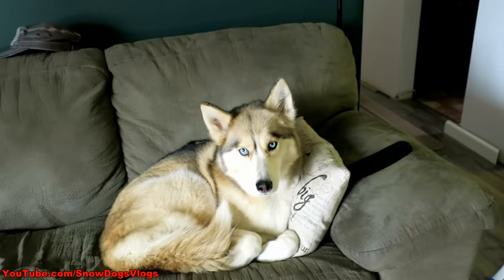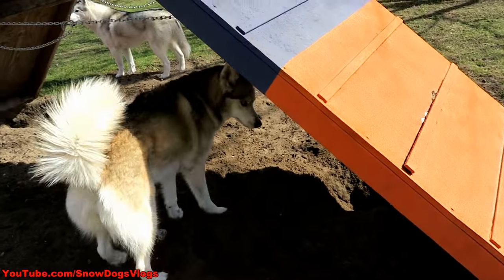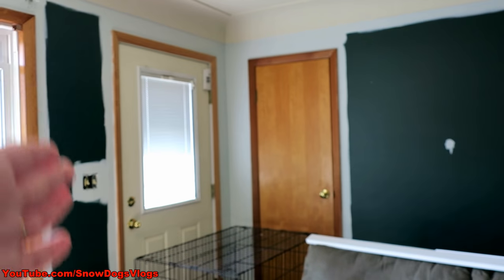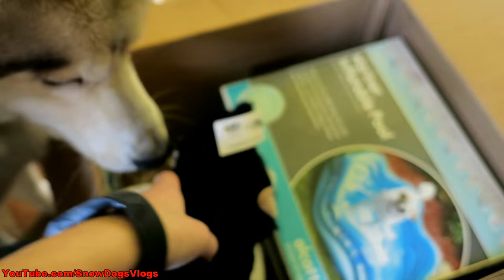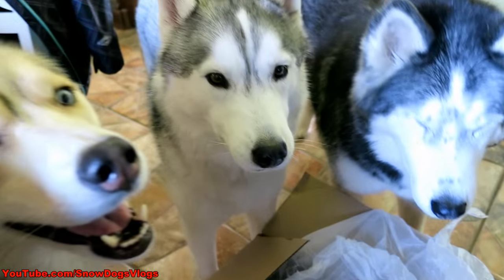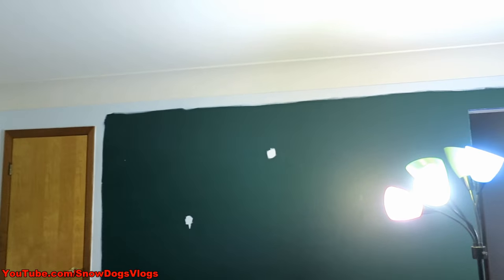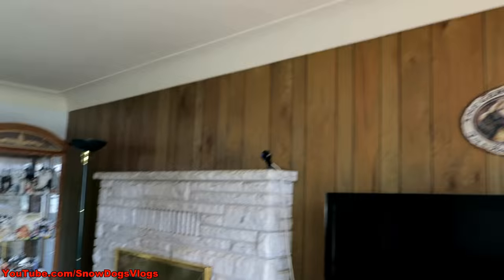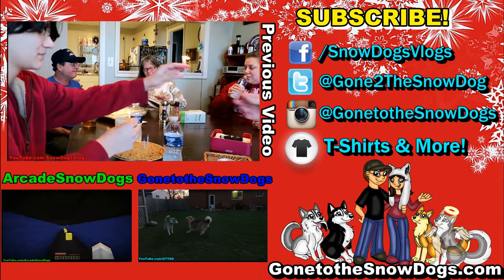NOT SURE IF I SHOULD SHOW THIS . . . .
For those of you interested in learning more about our new flooring:
1.
Today is actually two days in one.  We spent one day doing nothing but painting and I only filmed for like 2 minutes, so I tossed both videos together!  And now you also don't have to wait until Monday to see the paint.  :)  We did have to go to a funeral today, which was not fun, but funerals are never fun.  So we tried to keep today upbeat, even though we were feeling sad all day.  Keeping busy to keep our minds off of the sad.  :(
We didn't used to only vlog 3 days a week, so some of the year ago videos might be the same from one day to the next, and that's why.  :)